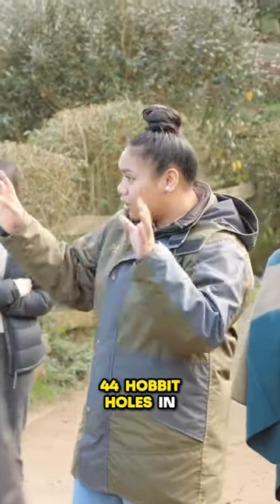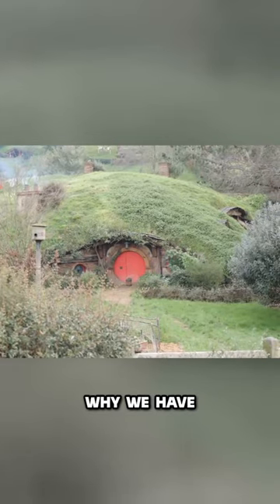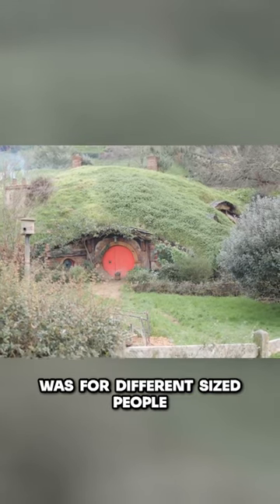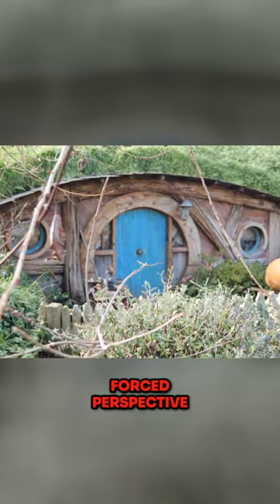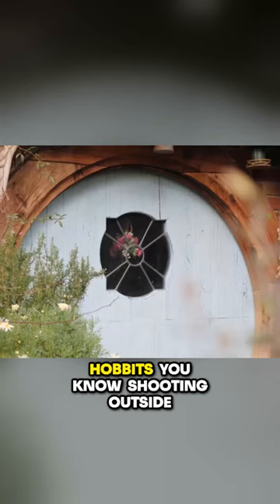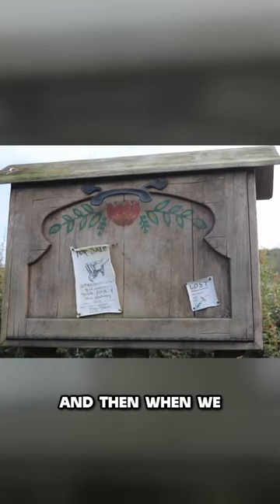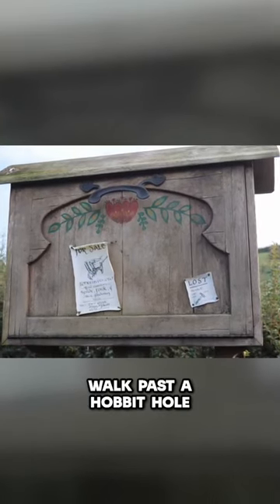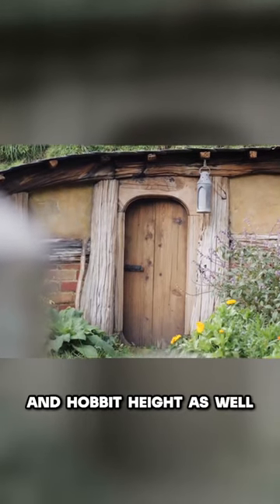New Zealand Lord Of The Rings & Hobbiton filming story...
We're on our way to Rotorua and stopped in to take the Hobbiton tour and learn more about Lord Of The Rings & Hobbiton filming in New Zealand.